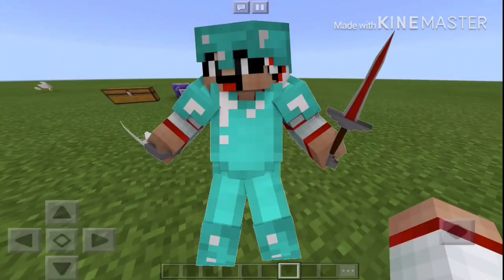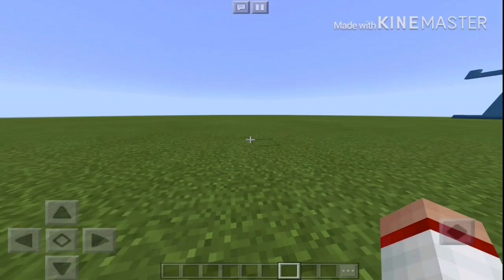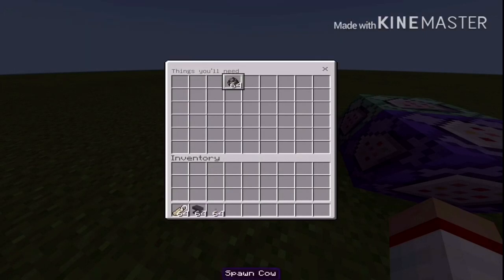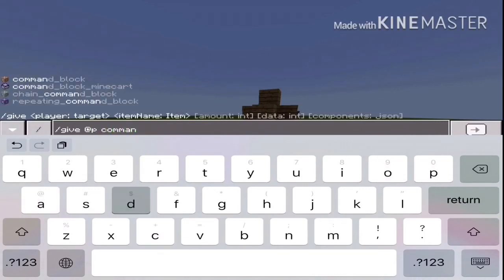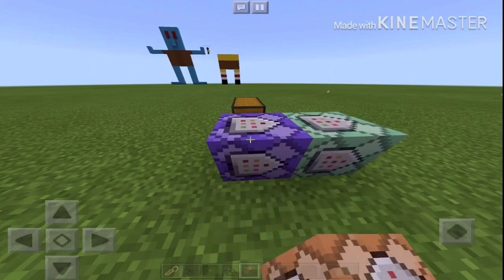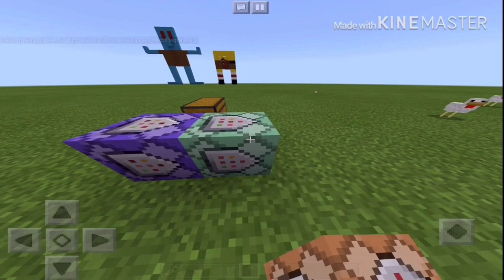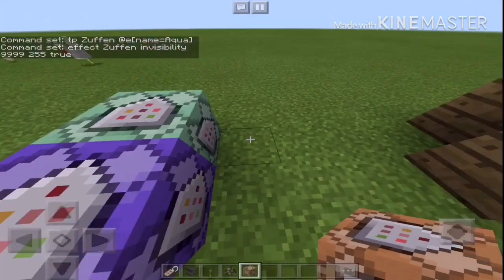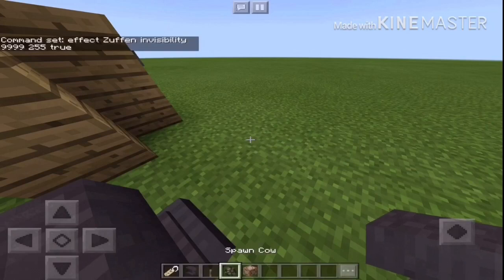HOW TO GET MORPHS IN MCPE | NO ADDONS | NO MODS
Commands
/tp (your name) @e[type=Aqua]
/effect (your name) invisibility 9999 255 true